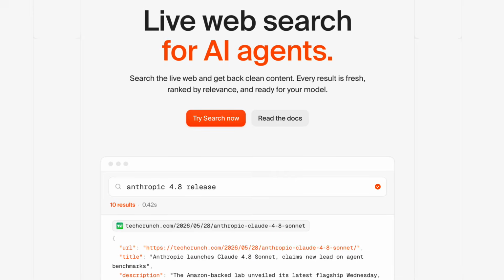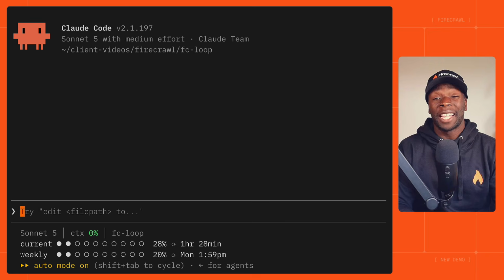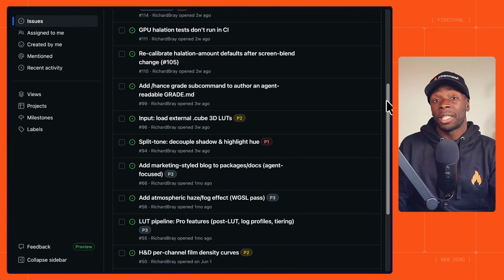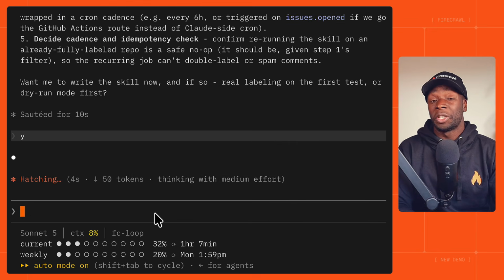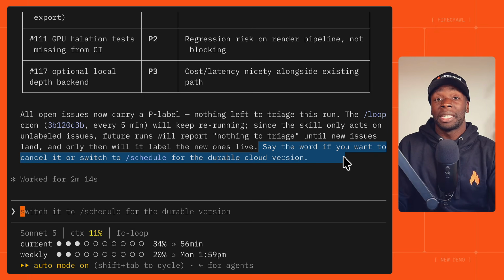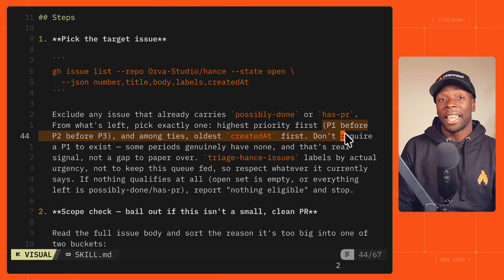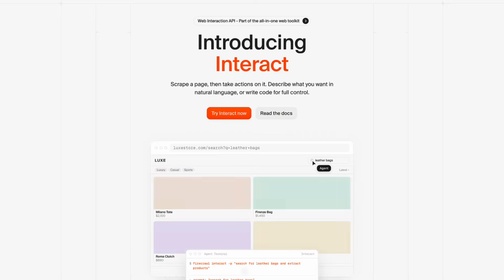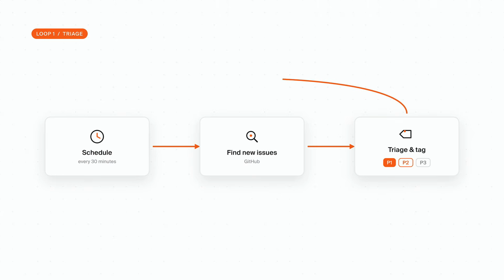Firecrawl and Claude Code Are Writing My Code Now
Loop engineering is the AI coding workflow everyone's talking about - autonomous agents that discover issues, write fixes in isolated git worktrees, and open pull requests while you're not at your keyboard. In this video I use Firecrawl and Claude Code to build a working loop engineering pipeline from scratch, starting with Firecrawl's web search to research the concept, then wiring up automated triage, sub-agent code review, and scheduled PR creation.

You'll learn how Firecrawl's CLI and skills, pull real-time context from the web, how Claude Code (with Claude Sonnet 5) orchestrates multi-agent loops with MCP connectors and state files, and how the five pieces of every loop - automations, worktrees, skills, connectors, and sub-agents - fit together. Whether you're into agentic coding, AI software engineering, building self-improving codebases, or just want to automate your GitHub issues, this Firecrawl + Claude Code tutorial shows you how to set up recurring AI coding loops.